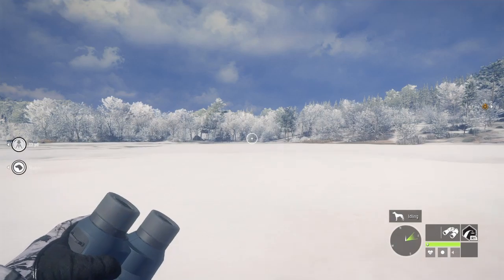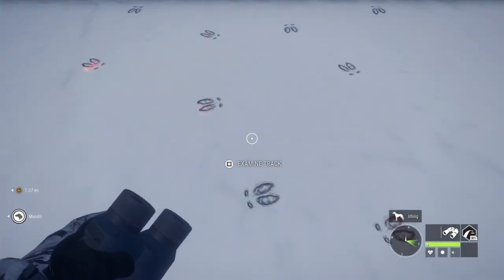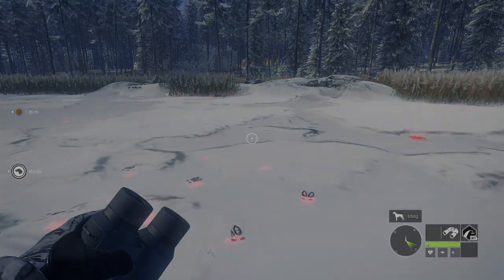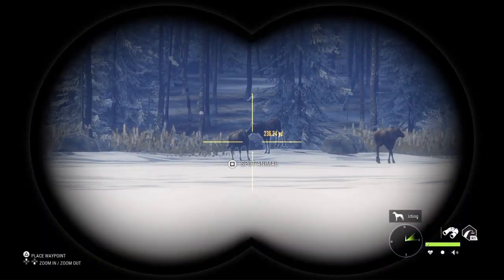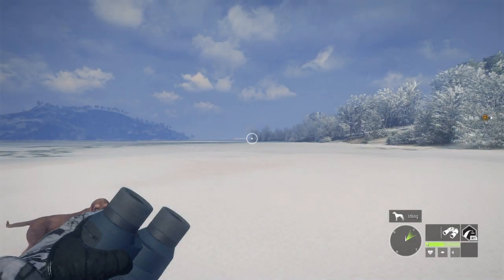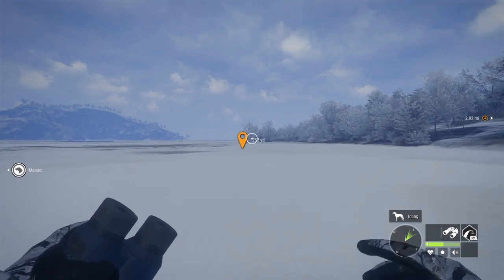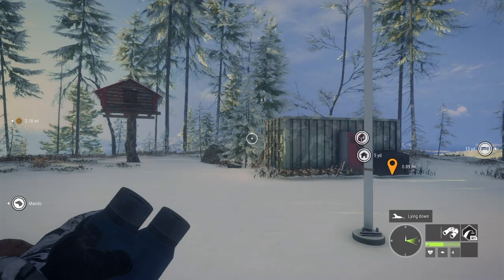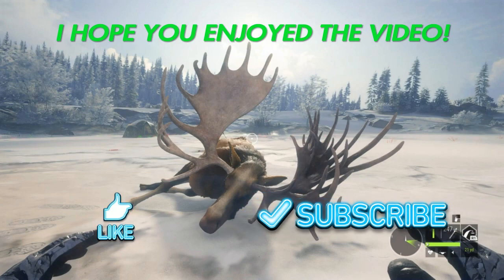SECRETS ABOUT MOOSE ON MEDVED - Call of the Wild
Setting up my moose grind I learned 3 very interesting things about moose drink zones. I'm going to explain what I learned to better help you start your great one moose grind!